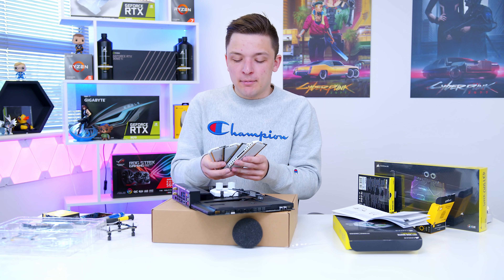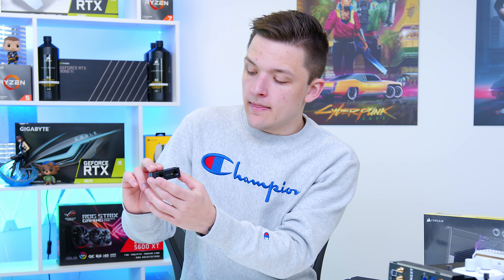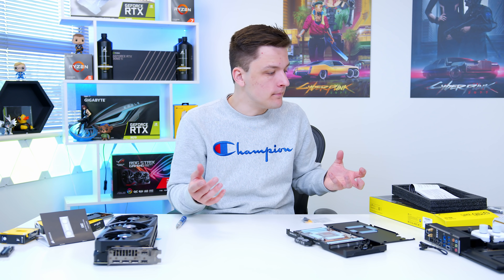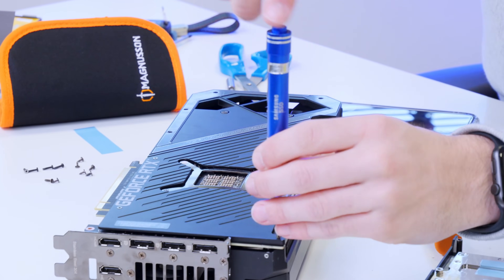INSANE $5000 Gaming PC Build! [My FIRST Custom Loop - RTX 3080 & Ryzen 9 5900X!]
It's time for my  first ever liquid cooled Gaming PC Build, featuring a Ryzen 9 5900X, RTX 3080 and Corsair Hydro X watercooling! Buckle in for my experiences watercooling my first ever system!

Compare Parts, Pricing and more!

CPU Water Block
GPU Water Block
M.2 SSD Water Block
Water Cooling Radiator
Pump/Reservoir Combo

CPU Water Block
GPU Water Block
M.2 SSD Water Block: TBC
Water Cooling Radiator
Pump/Reservoir Combo

CPU Water Block
GPU Water Block
Water Cooling Radiator
Pump/Reservoir Combo

Full Parts List:
CPU: Ryzen 9 5900X
Motherboard: NZXT N7 B550
RAM: Corsair Dominator RGB 32GB
SSD: Corsair MP600 Core
GPU: Asus ROG Strix 3080
Case: Corsair iCUE 5000X RGB
PSU: Corsair RM850x
Fans: Corsair QL 120 RGB

CPU Water Block: Corsair Hydro Series XC7 RGB White
GPU Water Block: Corsair Hydro Series XG7 RGB
M.2 SSD Water Block: Corsair Hydro Series XM2
Water Cooling Radiator: Corsair Hydro Series XR5 360 (X2)
Pump/Reservoir Combo: Corsair Hydro Series XD5 RGB White-

Timestamps:
0:00 Intro
0:45 The Parts
3:47 The Build
15:41 Watercooling & Custom Loop!
20:15 Montage
20:52 Gaming Benchmarks